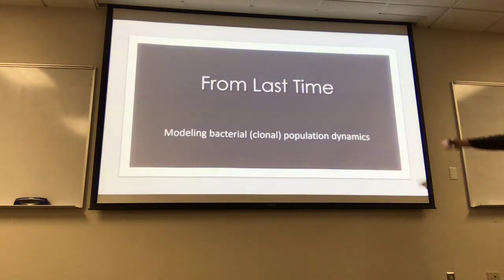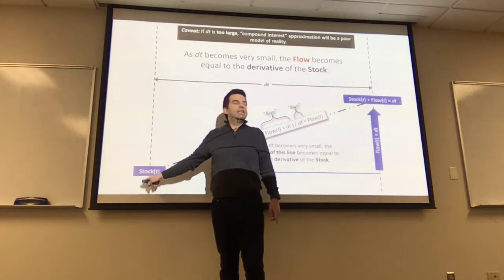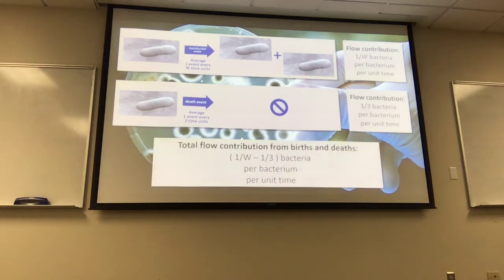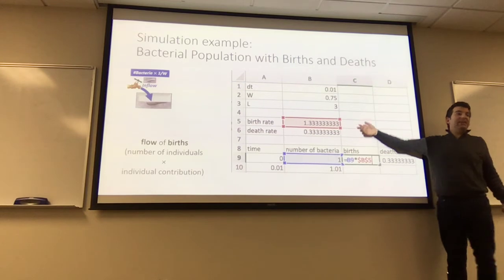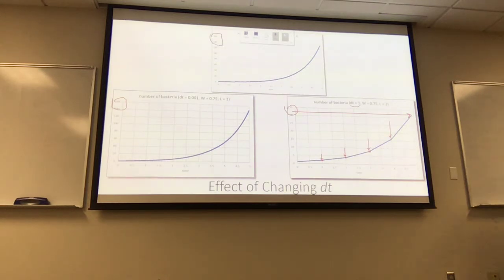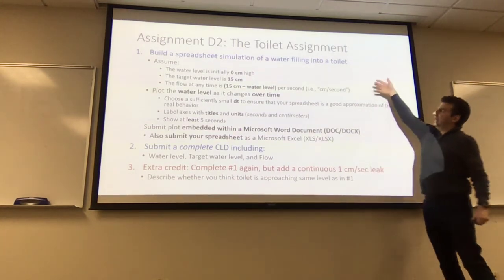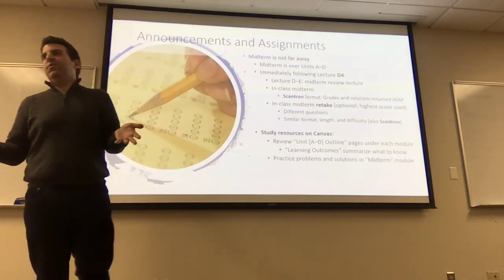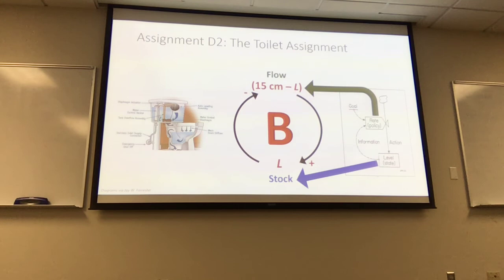SOS 212: Lecture D2 (2020-02-13) - Introduction to Numerical Simulation of Dynamical Systems, Part 2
In this lecture, we continue our discussion of basic numerical methods (implemented in Excel) to simulate (deterministic) dynamical systems. We start with the bacterial example with only births (reproduction events) and add in deaths. We then discuss the effect of changing the time step ("dt"). We then conclude with an in-class exercise simulating the trajectory of a toilet filling up after a flush.